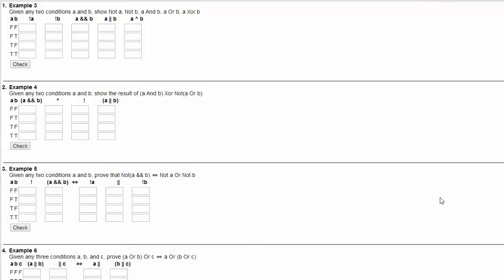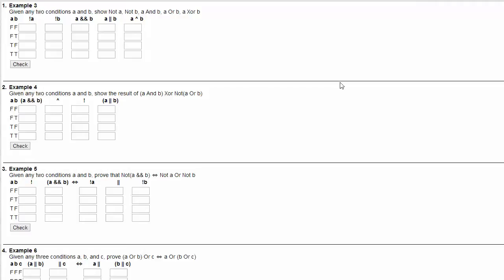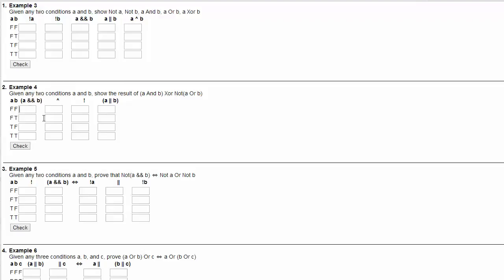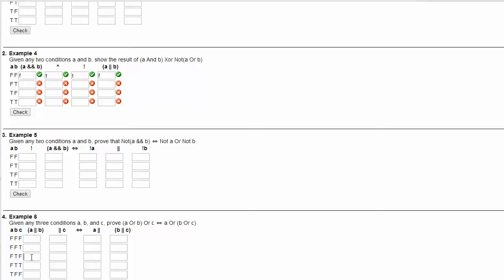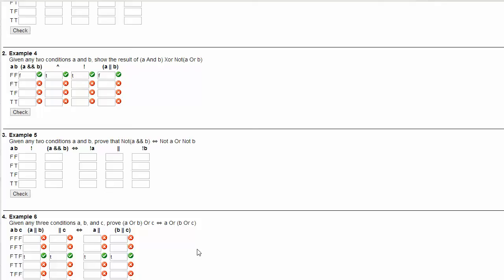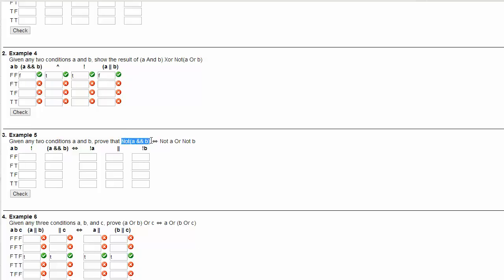W6 Truth Tables Assignment